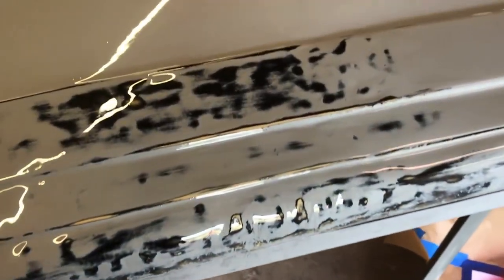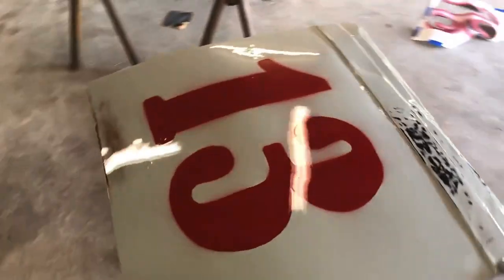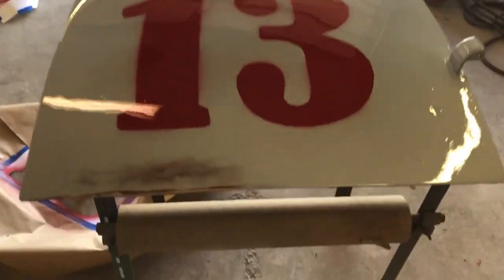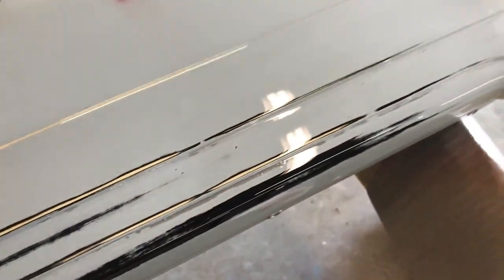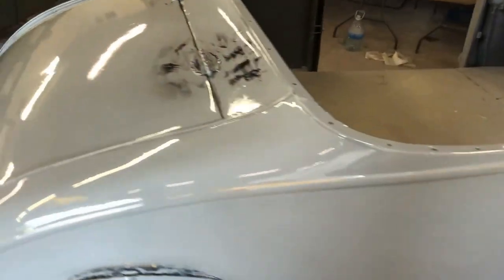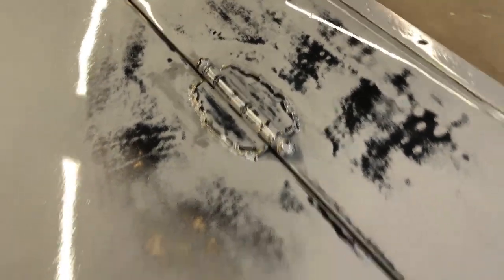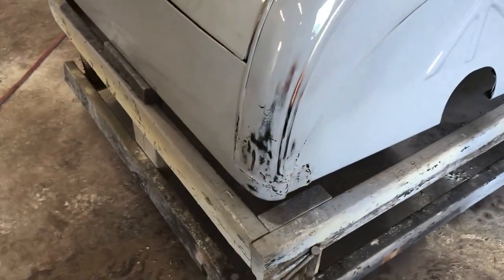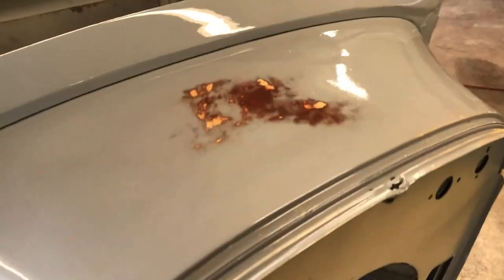TROG car build repost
a while back we built a cool little TROG car project, this is a quick video of the patina.